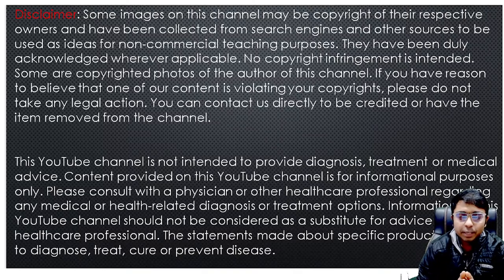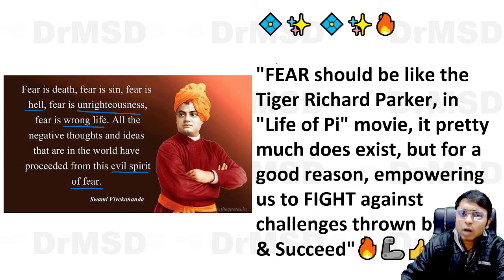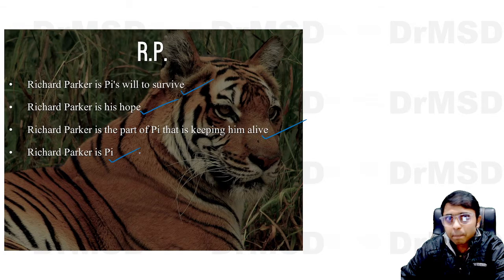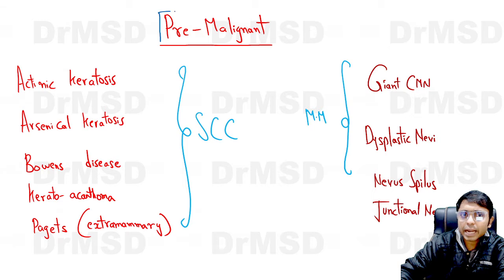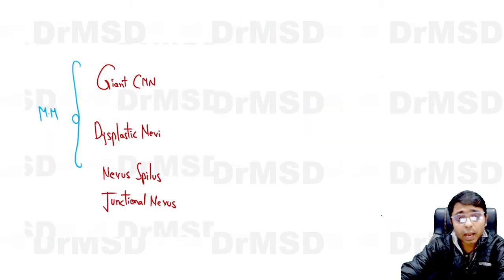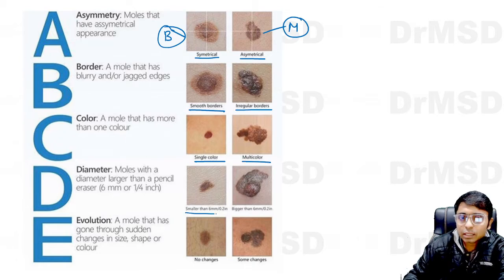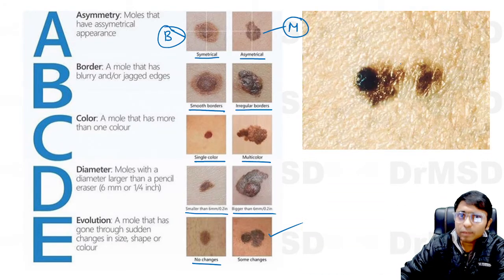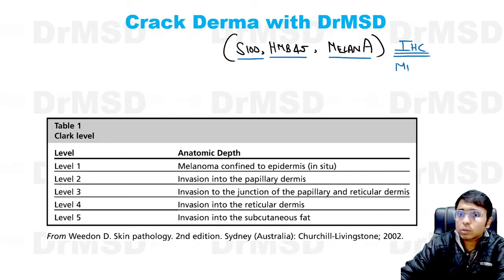ABCDE | Diagnosing MELANOMA | Skin cancer | Breslow Thickness | Clark Level | Mason Fontana Stain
1. NEET PG
2. Skinpedia
3. Dermpedia
4. Dermapedia
5. DRMSD
6. Dr Maddineni Srinivas
7. Skin Encyclopedia
8. Derma Encyclopedia
9. NEET PG
10. INICET
11. NEXT 2022
12. NEXT 2023
13. FMGE
14. MRCP
15. USMLE
16. PLAB
17.  PYQs
18. IBQs
19. ABCDE
20. Diagnosing MELANOMA
21. Skin cancer
22. Breslow Thickness
23.  Clark Level
24. Mason Fontana Stain